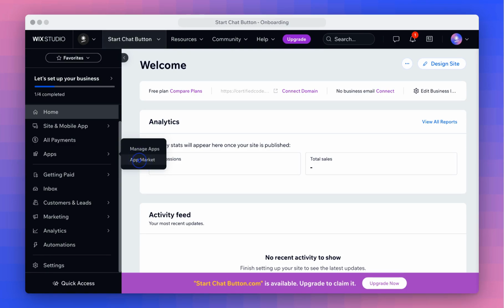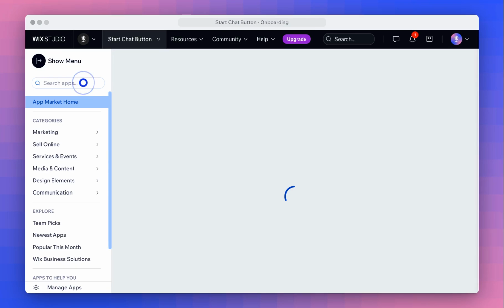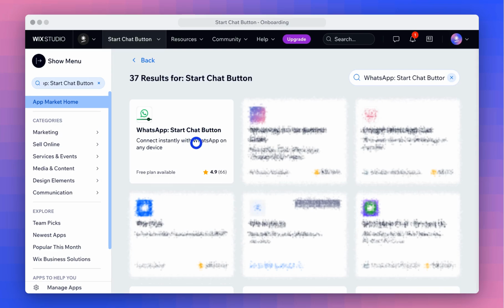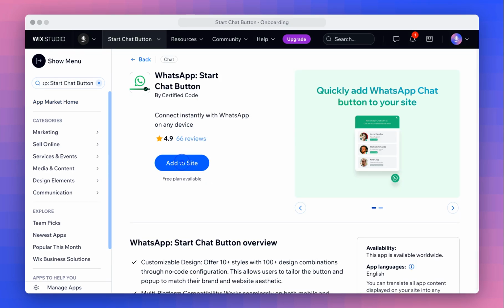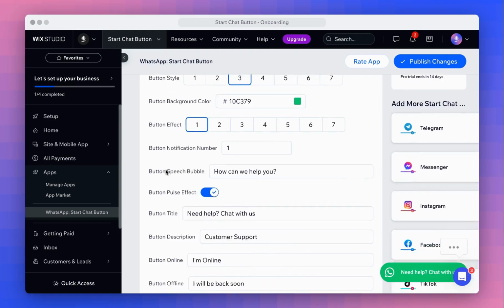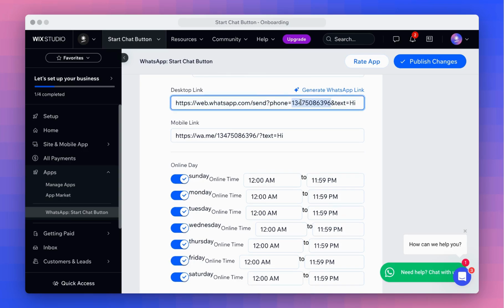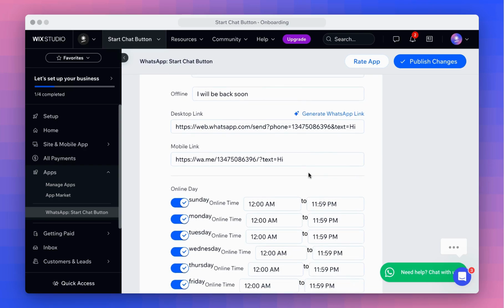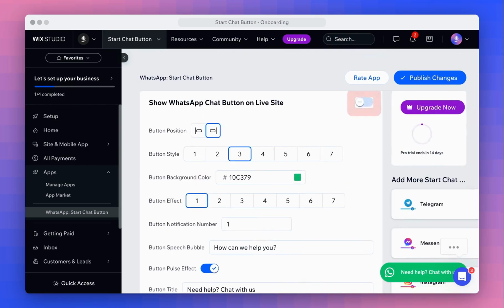How to add WhatsApp Start Chat Button to Wix | App Market